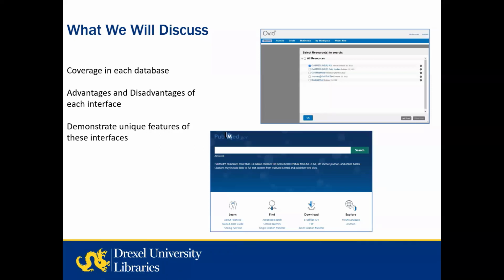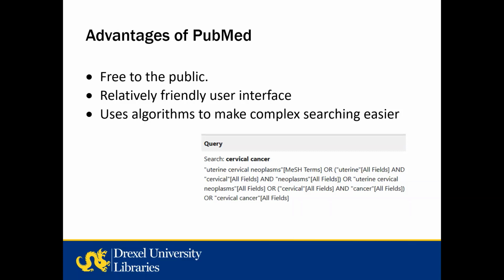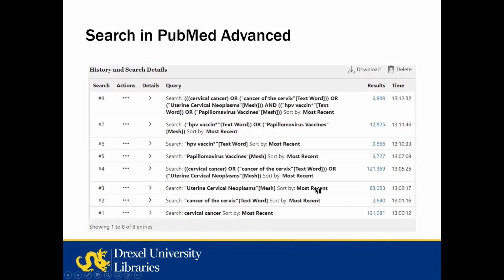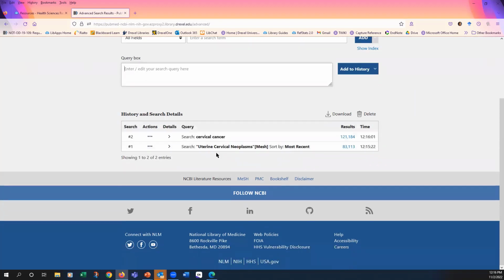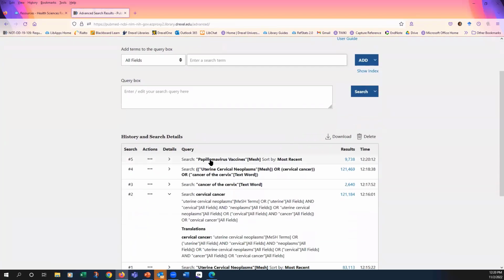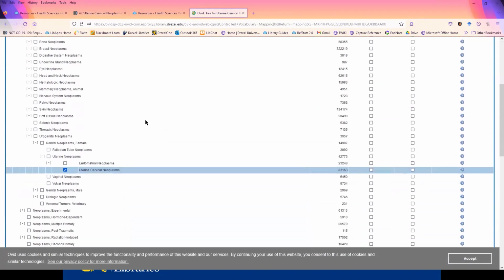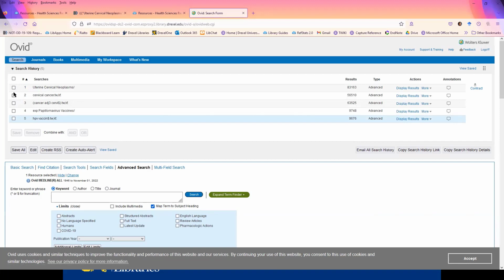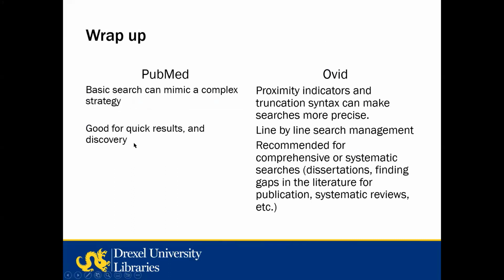Wednesdays@Noon (11/02/22) | Ovid MEDLINE vs PubMed MEDLINE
Ovid MEDLINE vs. PubMed MEDLINE---what's the difference? Both PubMed and Ovid search MEDLINE content, but their interfaces, features and functionality are different. This webinar highlights special search features in MEDLINE on OVID and gives an overview of the advantages and disadvantages of both the PubMed and Ovid interfaces.

About Wednesdays@Noon